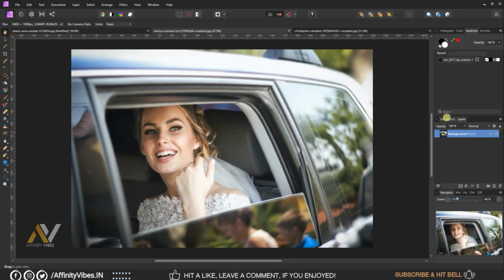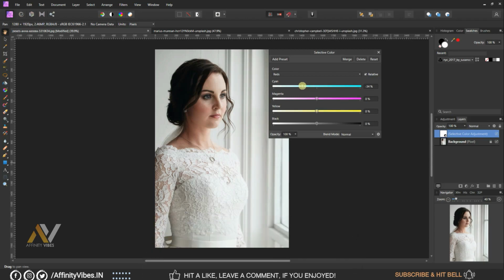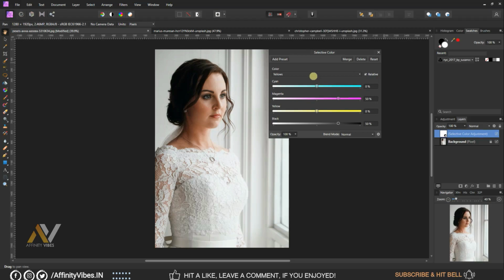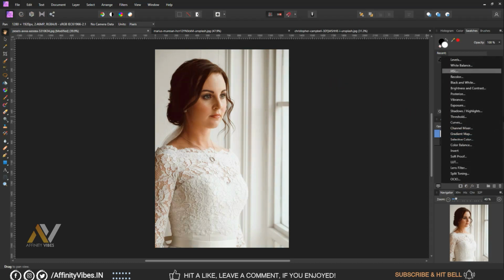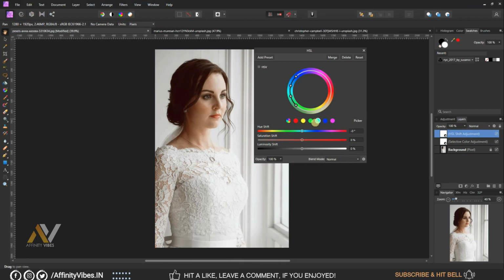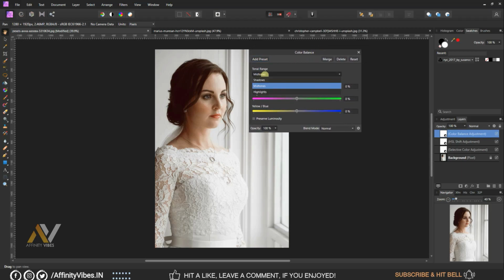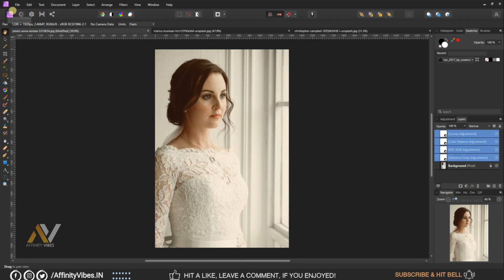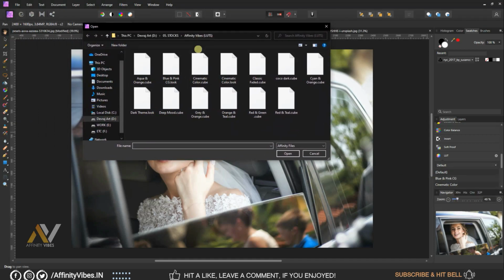Classic Faded Color Grading Effect in Affinity Photo | Affinity Photo Tutorial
Hey everyone,
I'm Dav and In this video, you’re going to know exactly how to make Classic Faded Color Grading Effect in Affinity Photo. This is Affinity Photo Tutorial on Classic Faded Color Grading Effect.
Like Pro Color Grading In Affinity Photo.